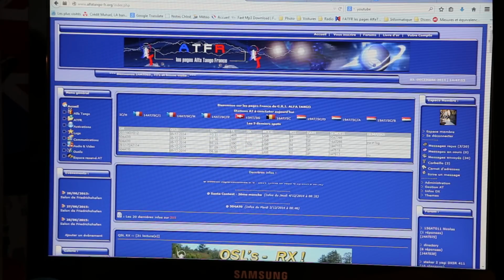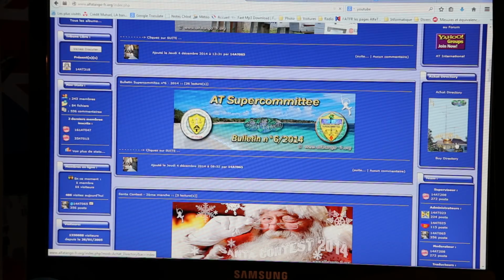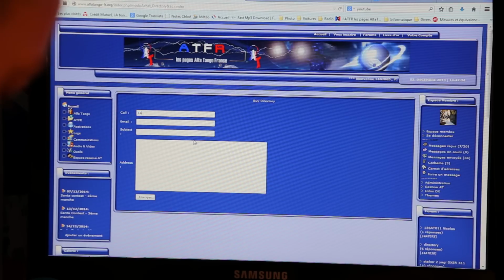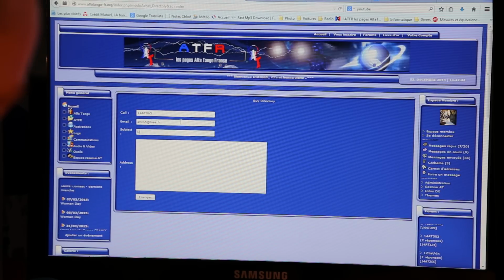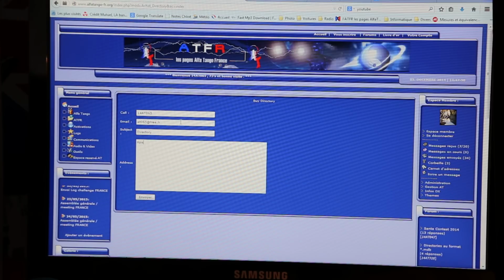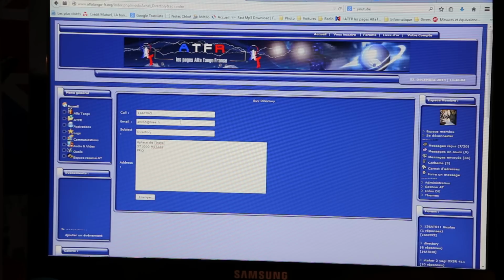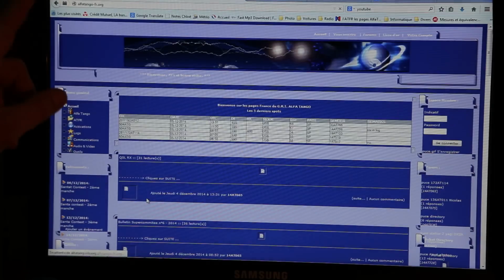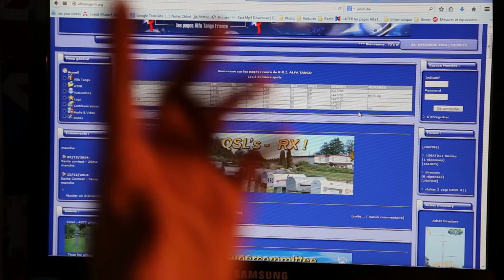Alfa Tango paper directory 2014 - winter edition - how to order !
This video shows you how to order paper directory on french AT website.

Offer only available for AT members.

--- oOo ---

Cette vidéo vous explique comment commander sur le site AT France le directory papier.

Offre réservée aux membres AT.